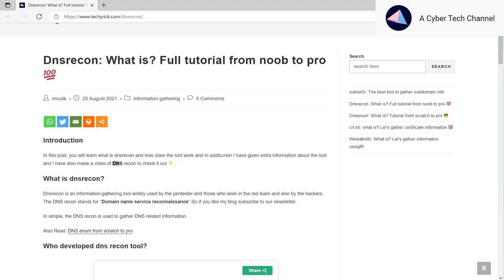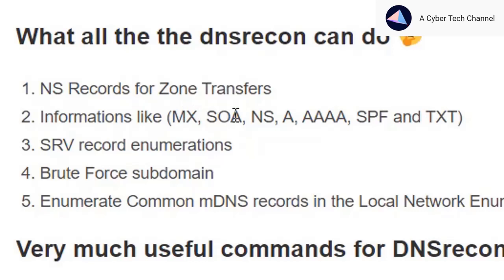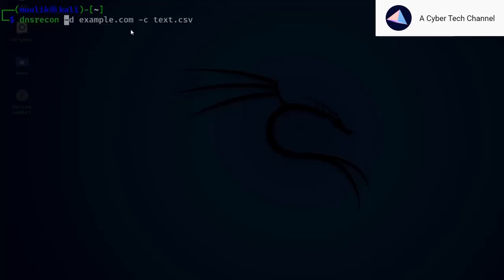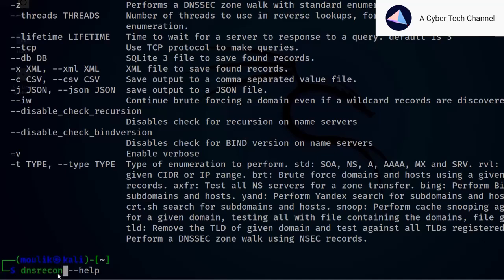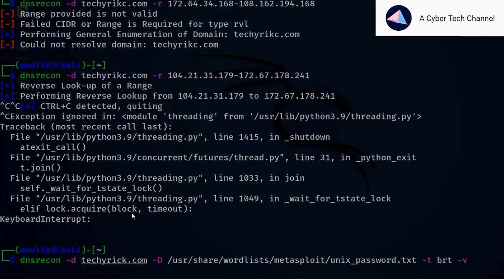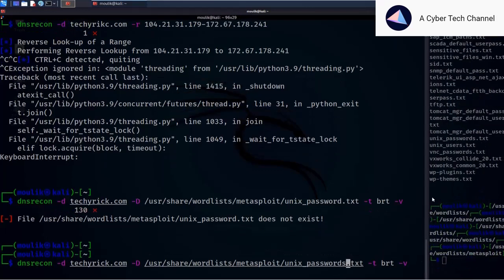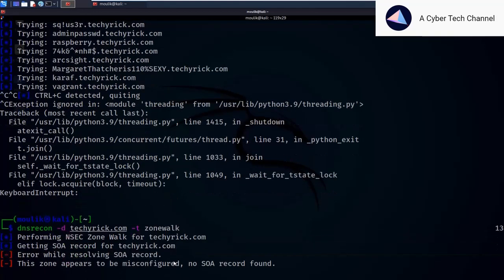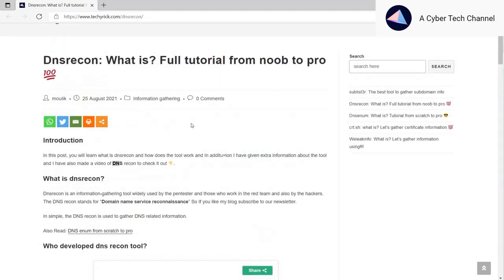dnsrecon from full tutorial from scratch to pro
What is dnsrecon?
Dnsrecon is an information-gathering tool widely used by the pentester and those who work in the red team and also by the hackers.

In simple, the DNS recon is used to gather DNS related information.
0:00 Dnsrecon intro
0:26 What is dnsrecon
0:36 Features in dnsrecon
1:18 Default scan in dnsrecon
1:29 Installing dnsrecon tool
2:17 Yandex and bind command
4:50 reverse lookup command in dnsrecon
6:54 Brute force DNS
12:06 Summary